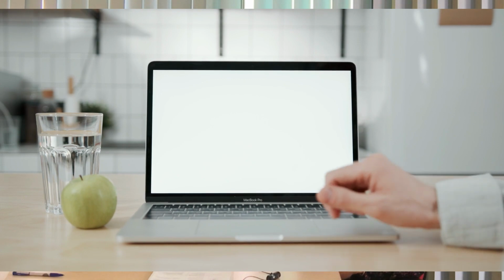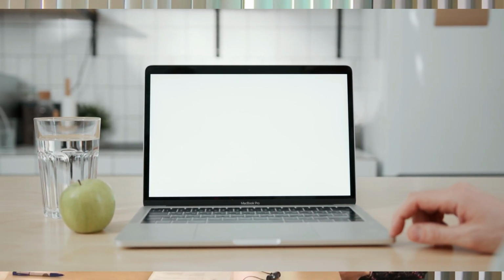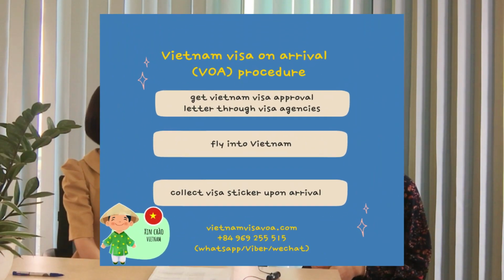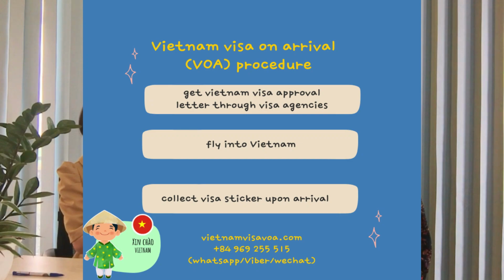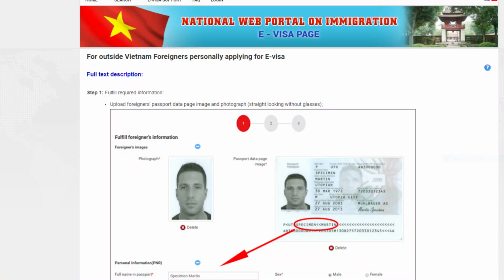Vietnam E-Visa and Vietnam Visa on Arrival I Which option to choose?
Vietnam E-Visa vs. Visa on Arrival: Which is Better?

Currently, there are two options to get visa to Vietnam: Vietnam visa on arrival and Vietnam E-visa. Both of these 2 options are widely known by most foreigner travelers when they are looking for a visa to enter Vietnam.

 And they can be completed online but there are considerable differences between them in terms of price, processing time, validity. etc.

In this video we will compare the Vietnam visa on arrival to Vietnam E-visa. This will give you a solid understanding of both and help you to select the best way to get visa for Vietnam – one of the most fascinating destination in South East Asia.

Which visa is the best for you? Visa on arrival or E-visa

It’s hard to choose which one is the best as each has pros and cons. Depending on your travelling purpose and length of your trip. E-visa is simpler and cheaper but it is limited in the duration of stay, eligible countries and number of entry as well.

However, visa on arrival is the only option for those who are not in Vietnam e-visa list. At the time of making this video March, 2023, getting Vietnam visa on arrival is still complicated and cumbersome. It is best to contact a reliable travel agency so that they can arrange Vietnam visa on arrival without any hassles.

Updated in 2024: Everyone is eligible for Vietnam e visa now.

Submit your Vietnam e-visa and Vietnam visa approval letter with Vietnamvisavoa.com

THE DIFFERENCES BETWEEN VIETNAM E-VISA AND VIETNAM VISA ON ARRIVAL